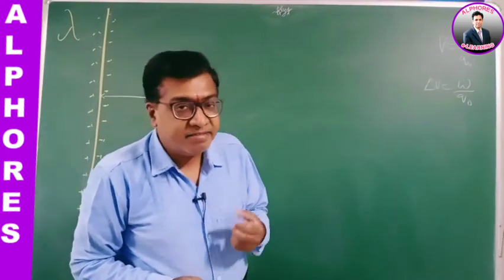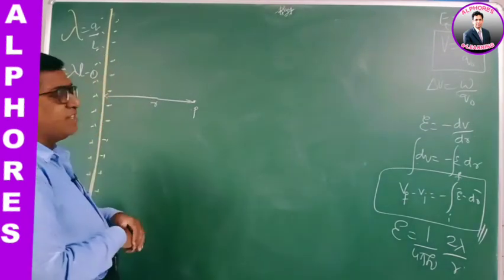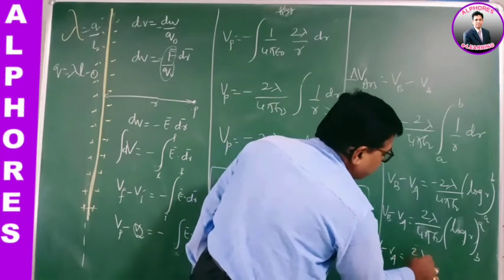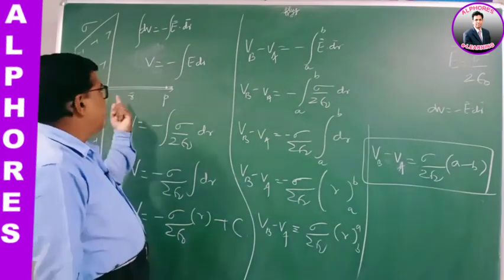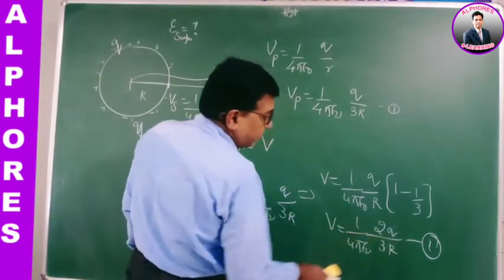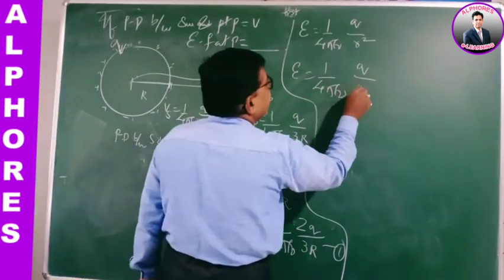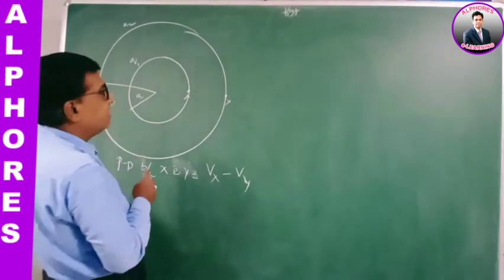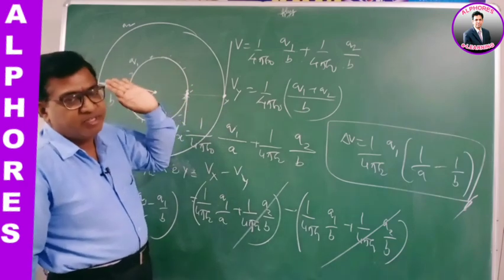NEET | PHYSICS | SESSION 64 | SENIORS | 25.06.2020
Electricfield